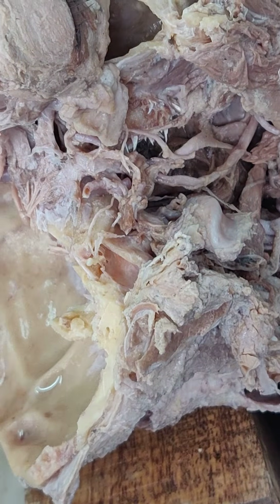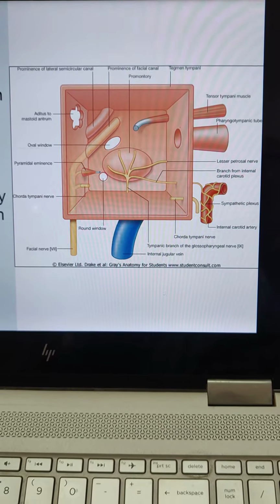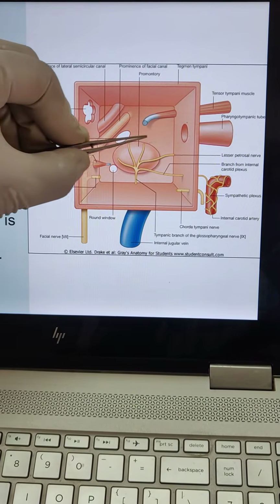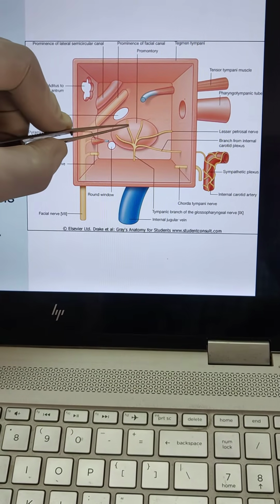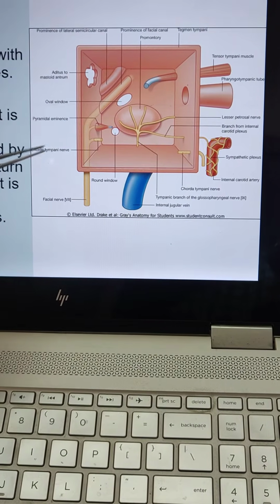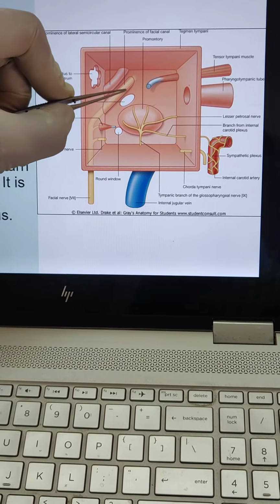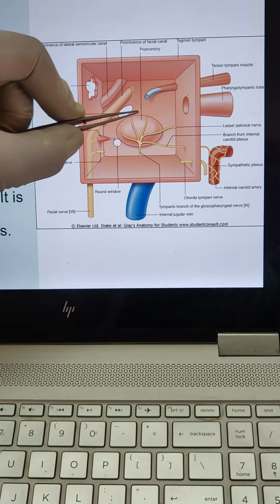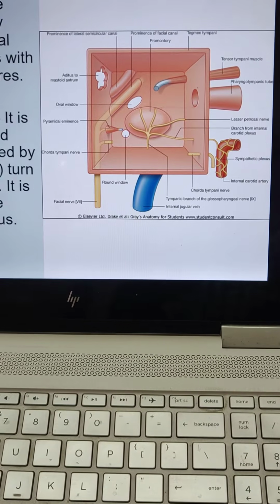Middle ear boundaries